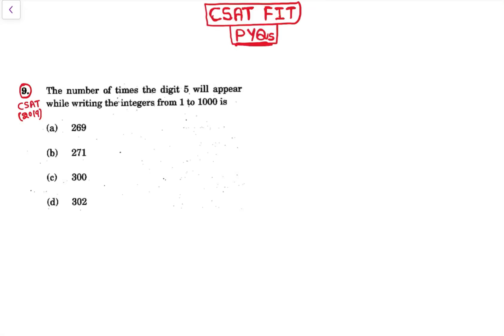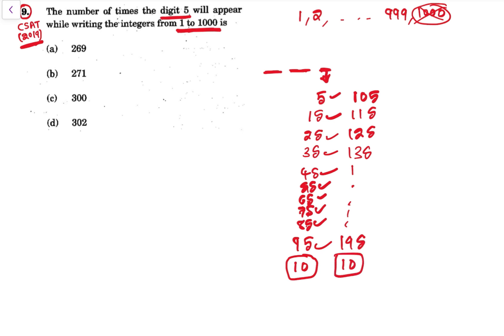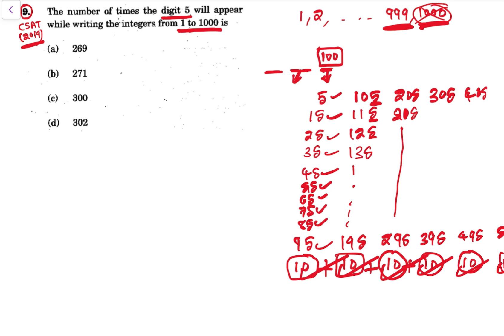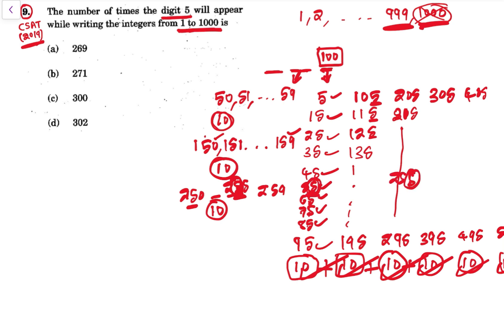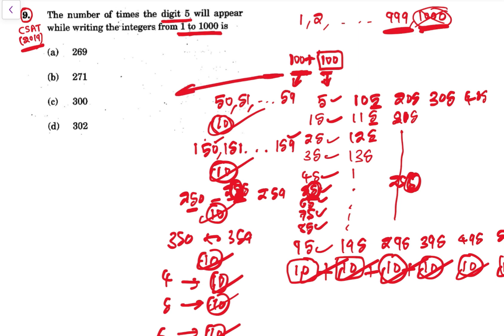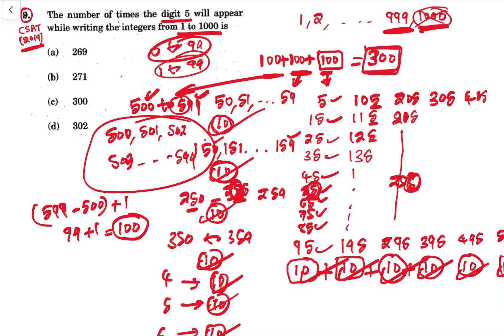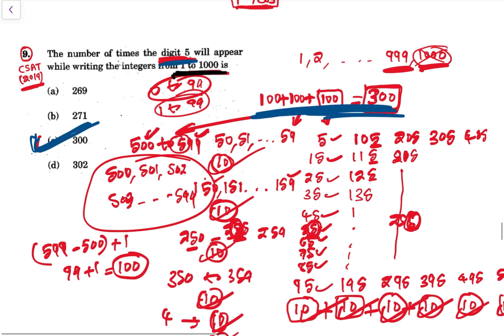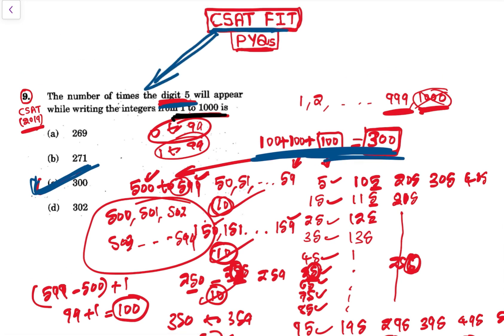CSAT FIT PYQ-2019|| The no.of times the digit 5 will appear while writing integers from 1 to 1000 is